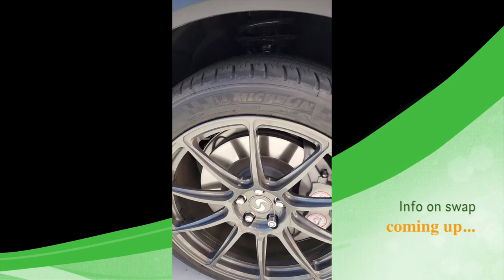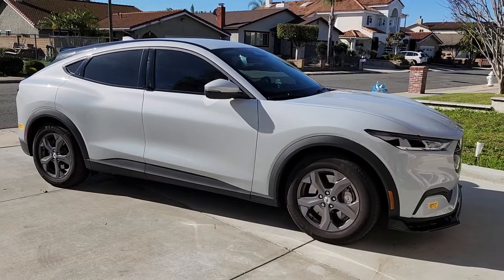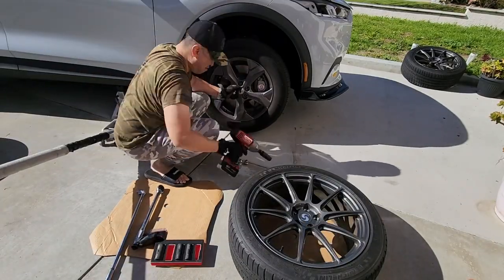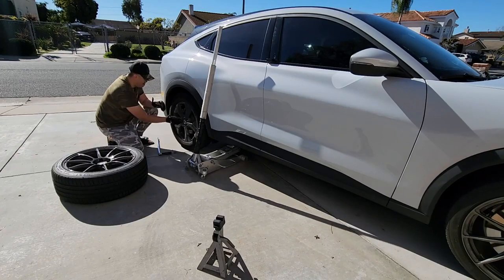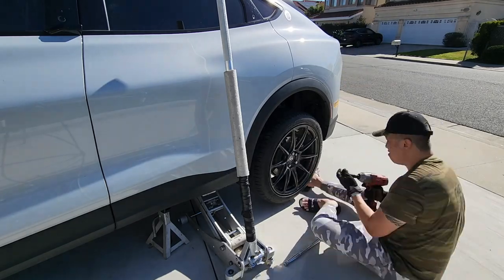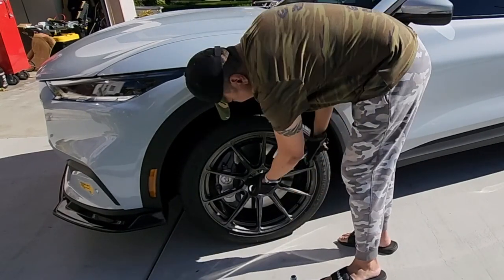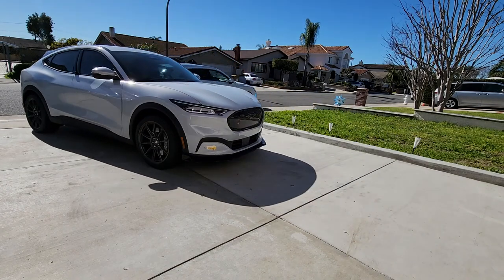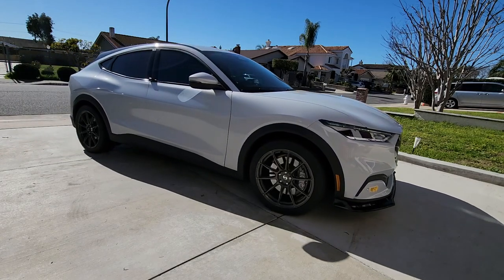New Shoes for the Ford Mustang Mach-E 🏆 - Signature Wheels - quick tips on wheel swaps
I'm excited to have picked up some nice wheels for my Mach-E